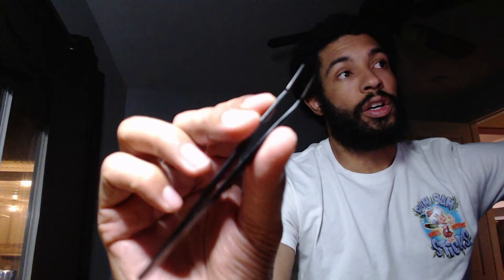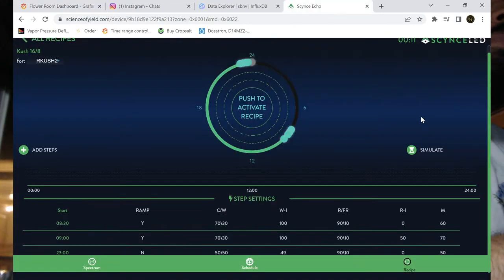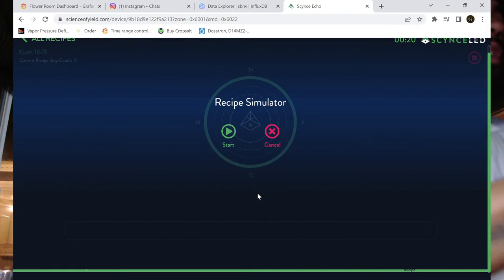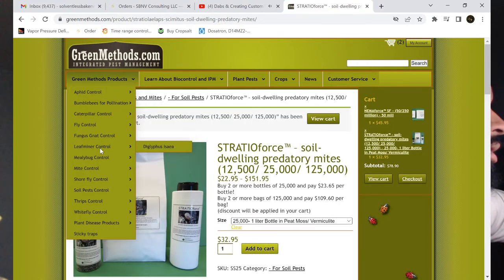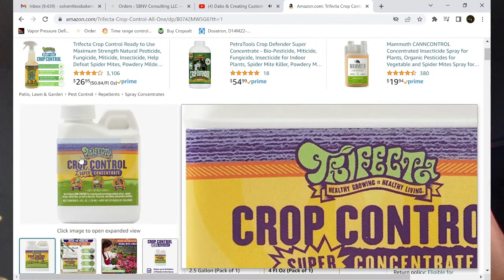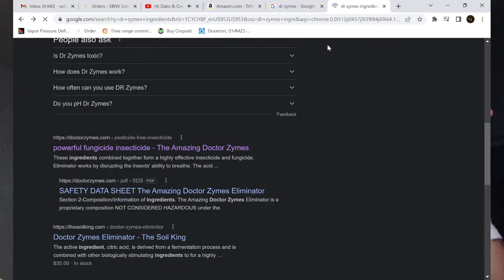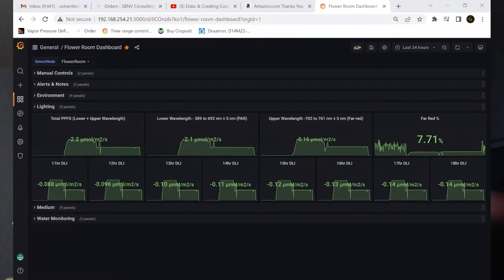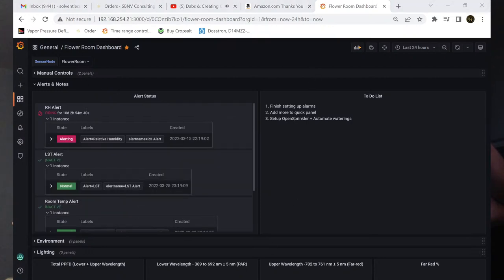Dabs & Creating Custom Light Recipes w/ ScynceLED